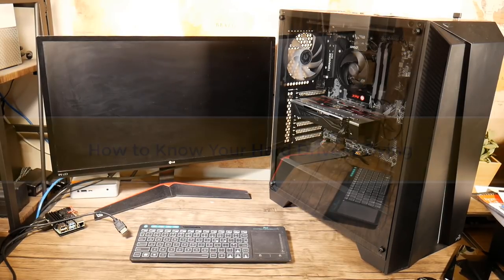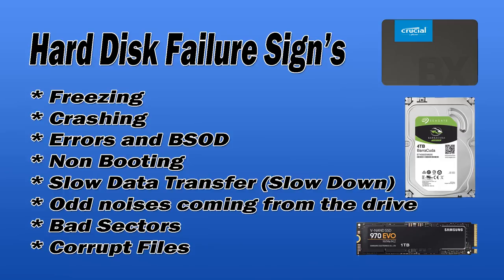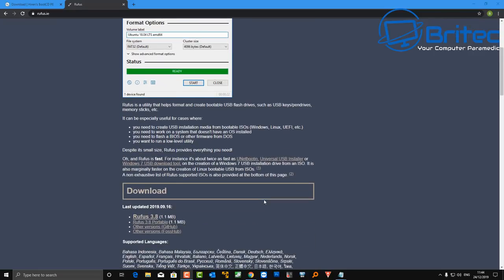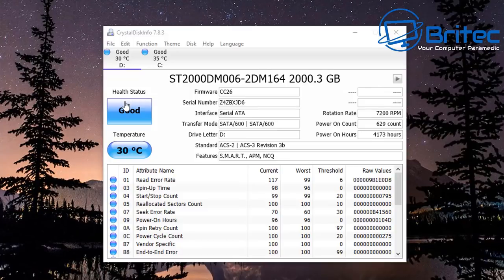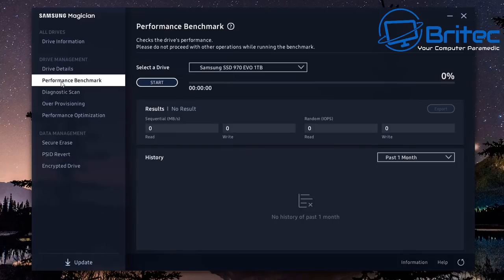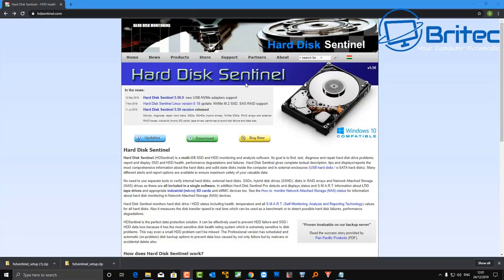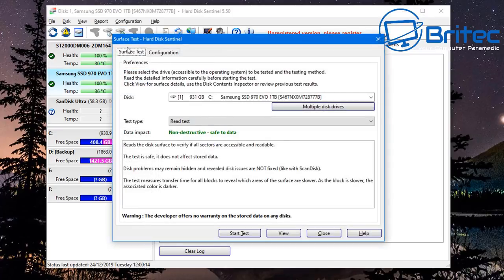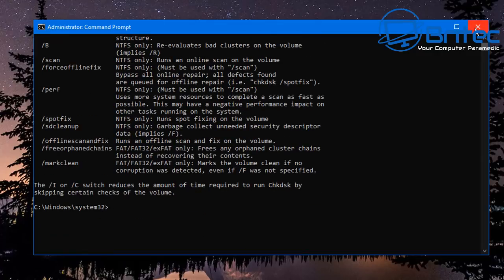How to Know If Your Hard Drive is Dying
How to Check Hard Drive Health? Computer running slow? warning signs of hard drive failure? hard drive errors? BSOD? Strange noises coming from the hard drive? all these could be warning signs of hard drive failure or dying hard drive.

1. All Hard Drives and SSD fail, its just a matter of when.

2. SSD have a certain amount of write cycles before the fail.

Hard Driver killers
* Heat
* Dropping or impact trauma
* Time

Sign of dying HDD or SSD
* Freezing
* Crashing
* Errors and BSOD
* Non Booting
* Slow Data Transfer (PC Slow Down)
* Odd noises coming from the drive, like clicking sounds or grinding noise.
* Bad Sectors
* Corrupt Files
and more